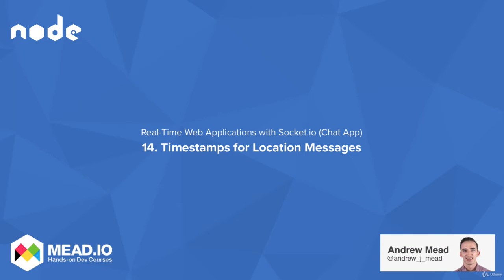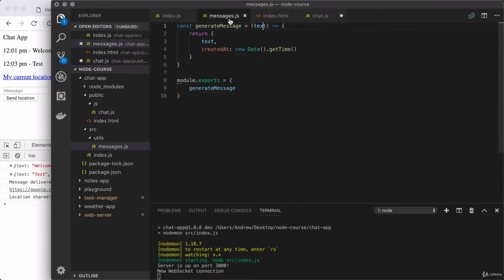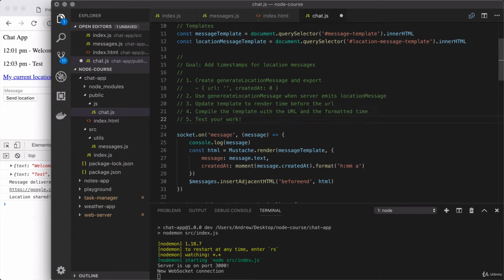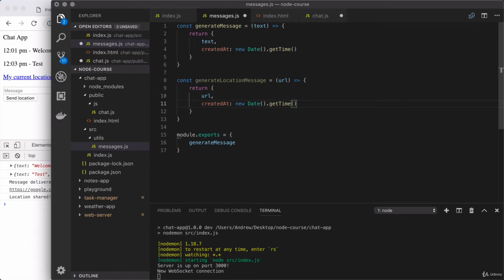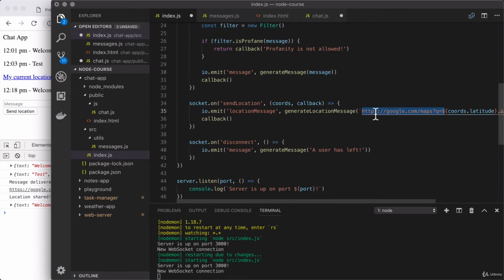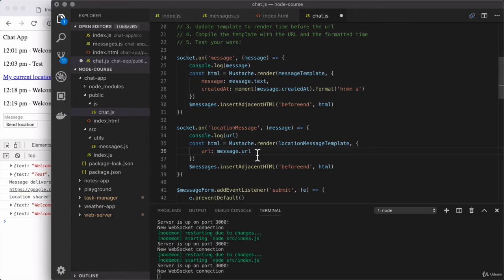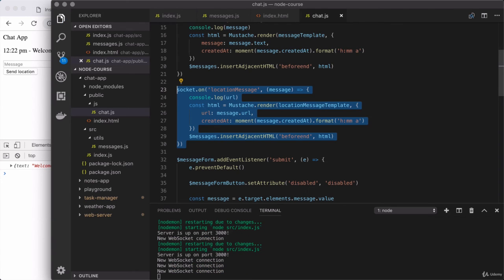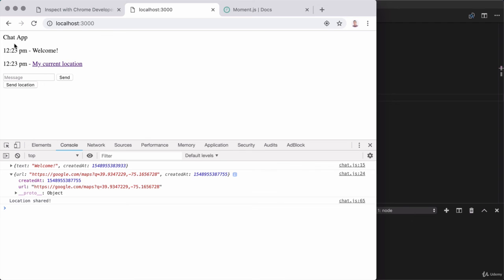17_14 Timestamps for Location Messages